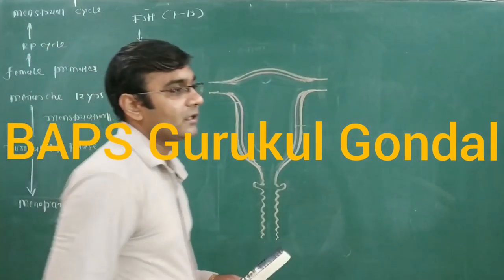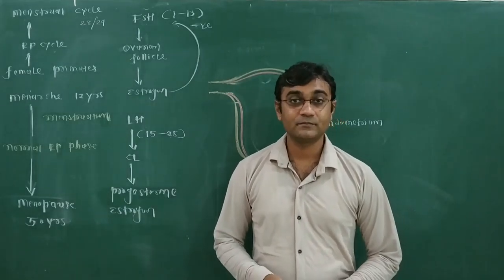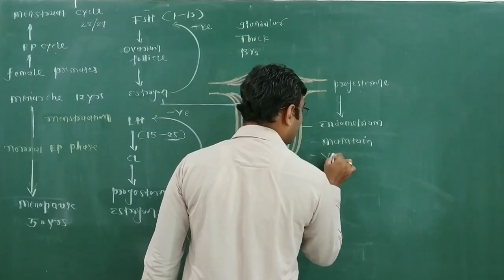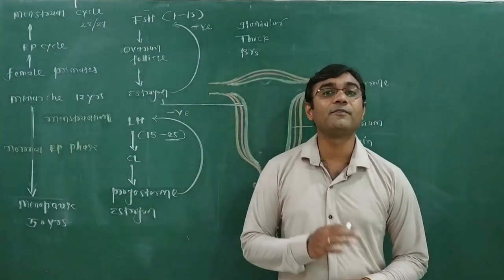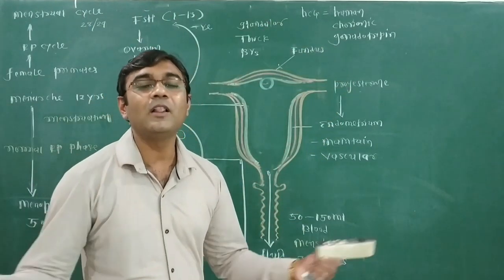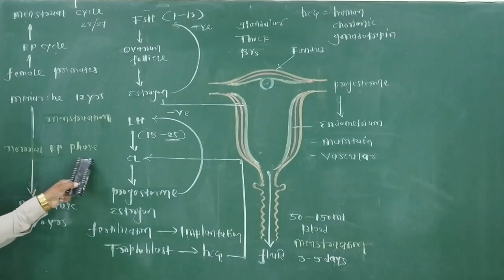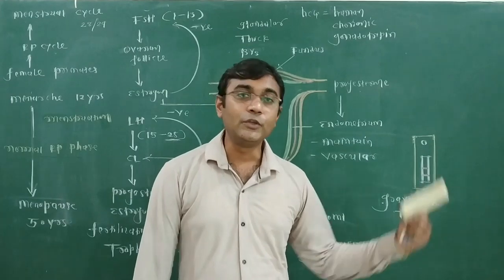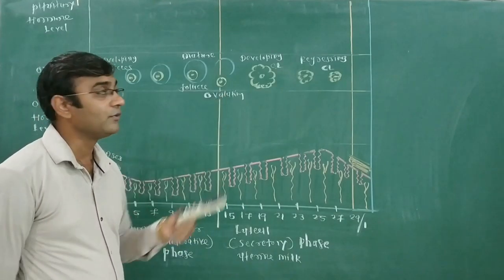12 Biology EM Ch. 3 L. 7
Menstrual cycle